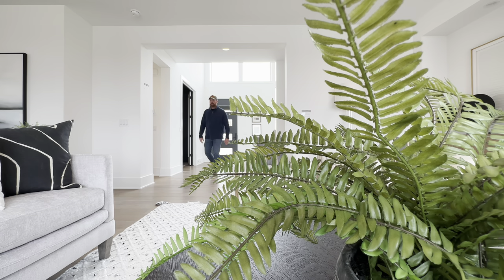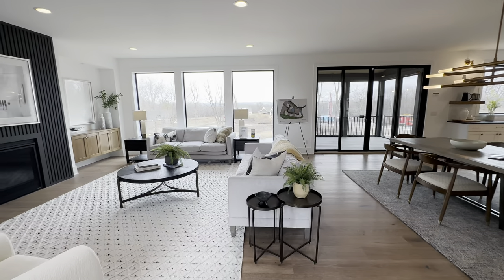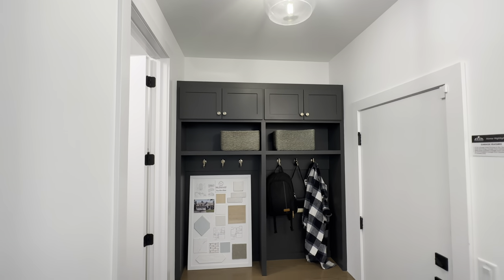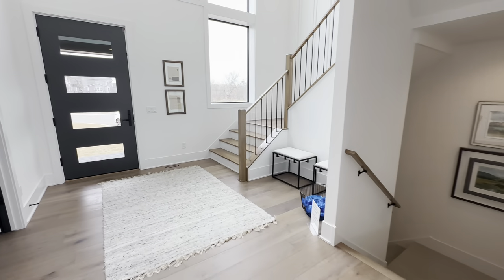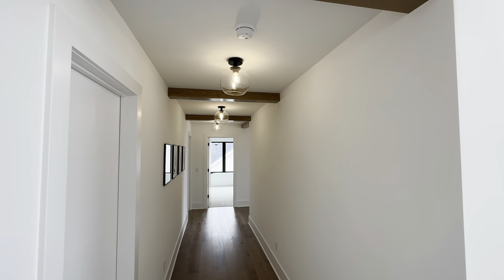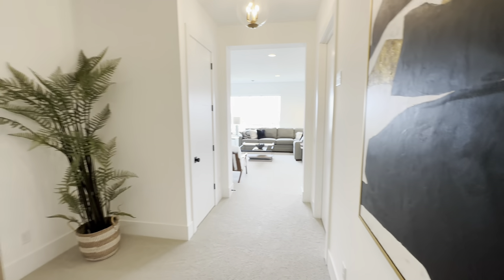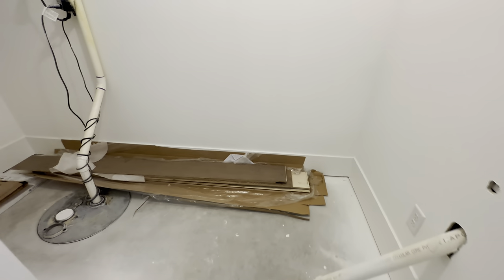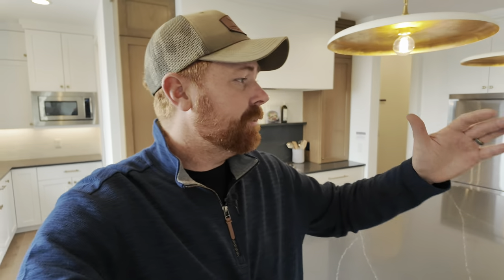ULTRA MODERN 5 Bedroom Home Complete w/ EXQUISITE New Design Unlike Any I've Seen